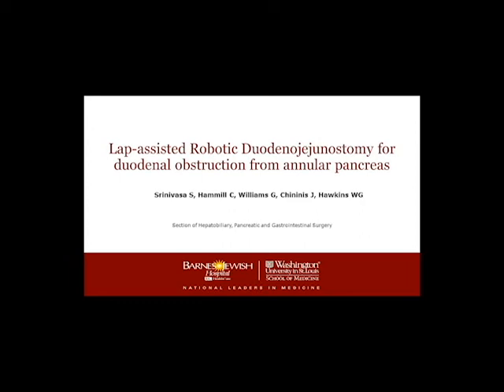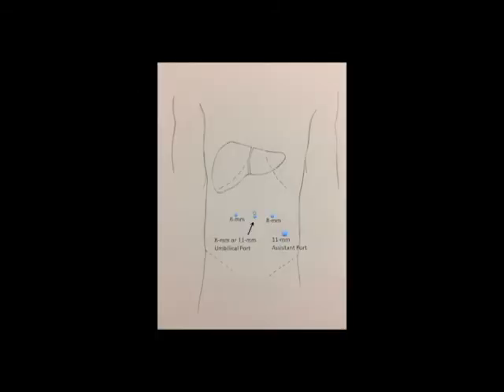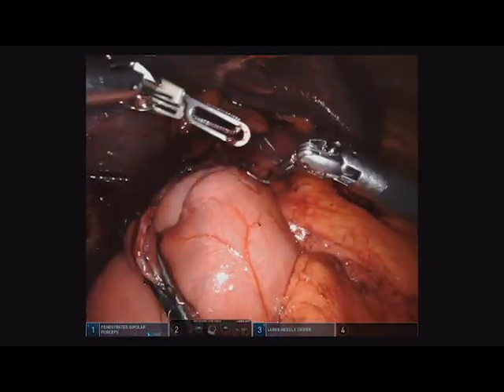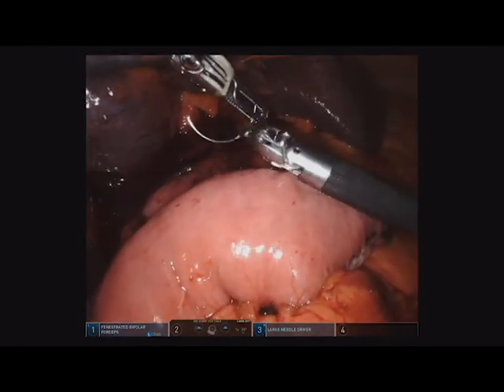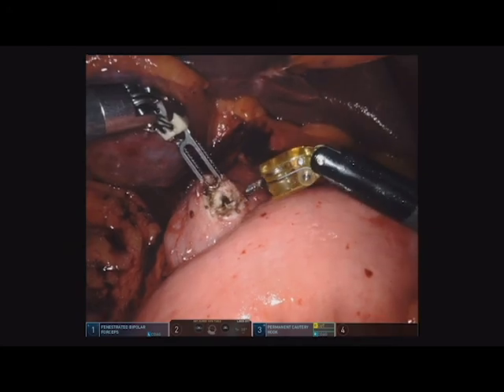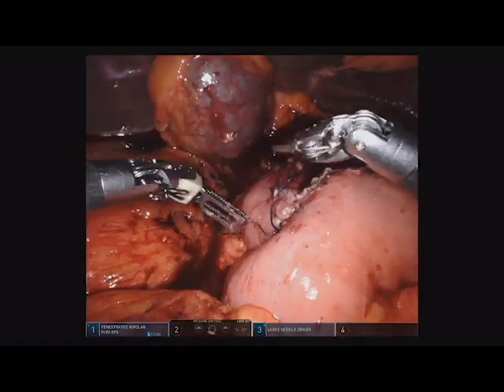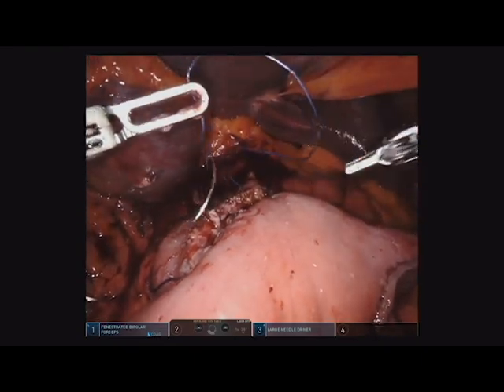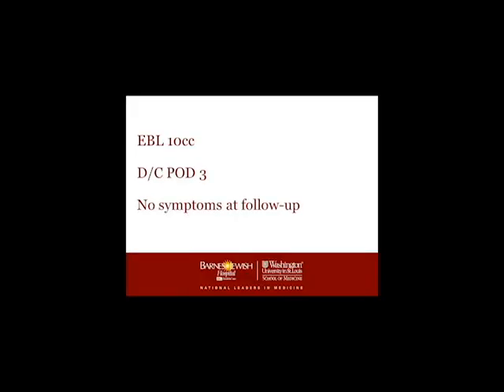Robotic bypass for an annular pancreas